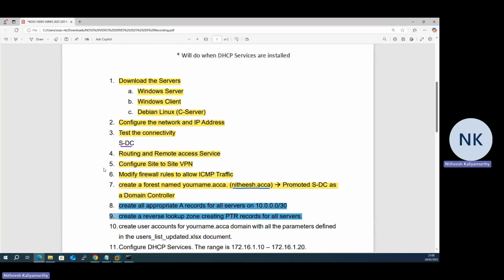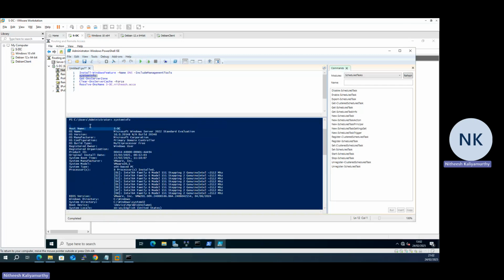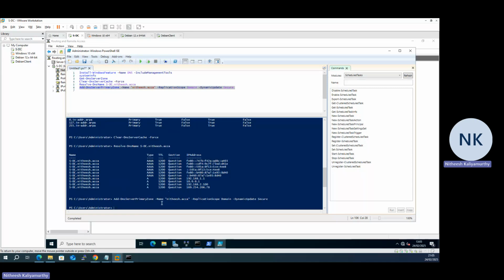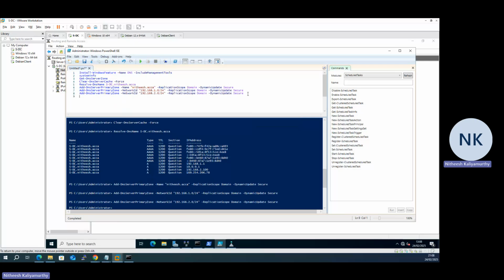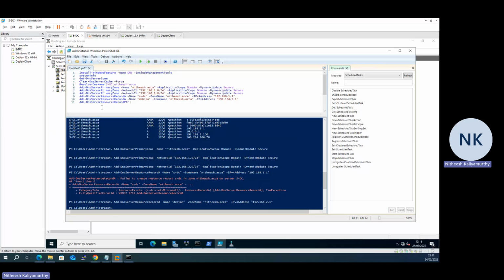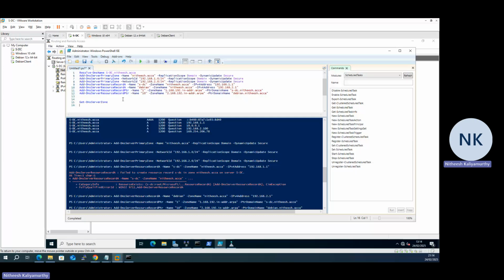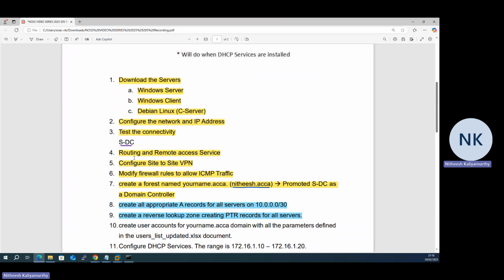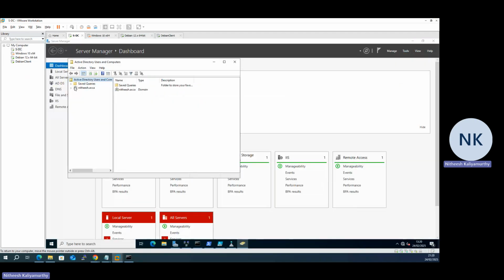NOSS Series 2025 14 DNSPowershell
This video walks you through the Windows 2022 Server DNS - Domain Name System configuration using Powershell Scripts as per the Topology. The Topology is a simulation of a complex network with both Windows and Linux Network environment